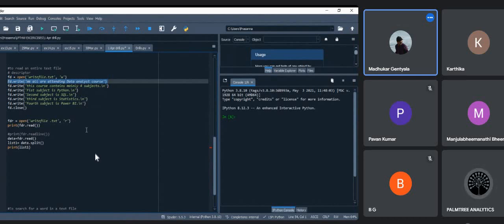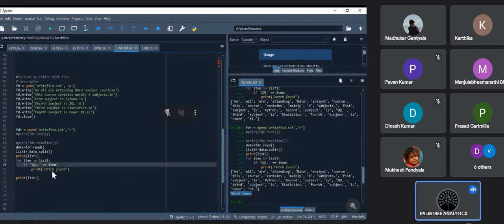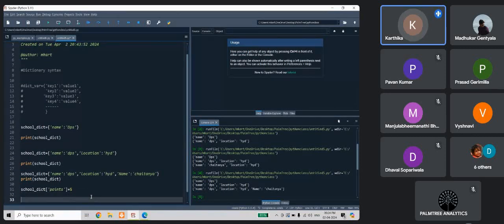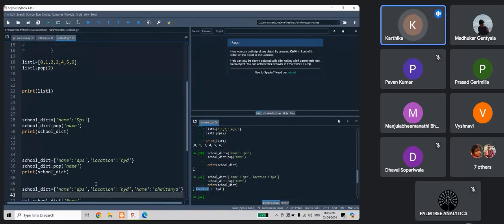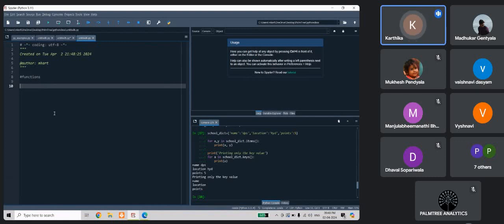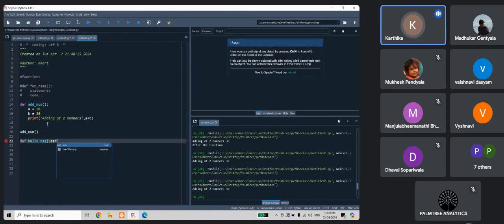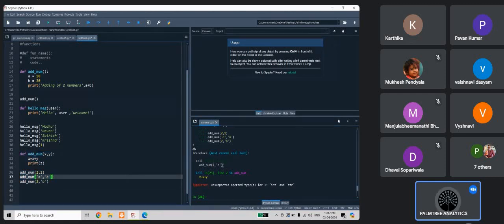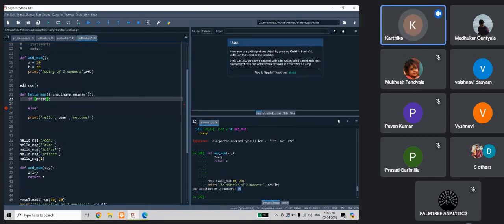Data Analyst Course Training - Day 09